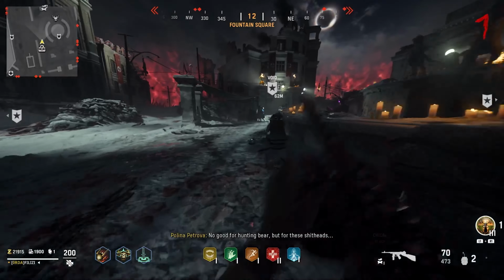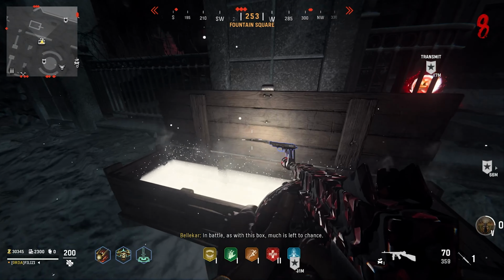NEW Tome Of Rituals Is AMAZING In Vanguard Zombies